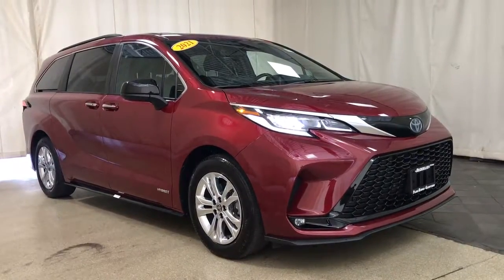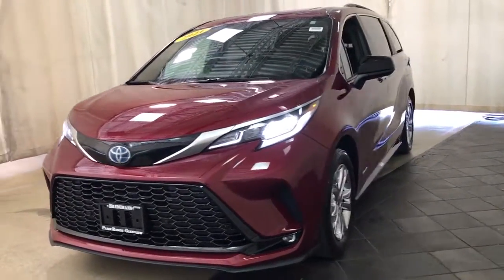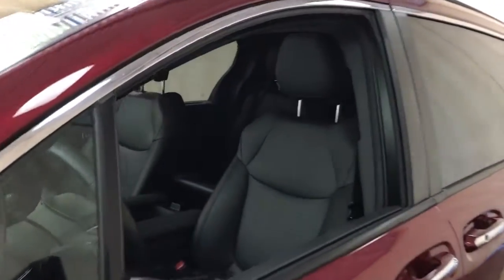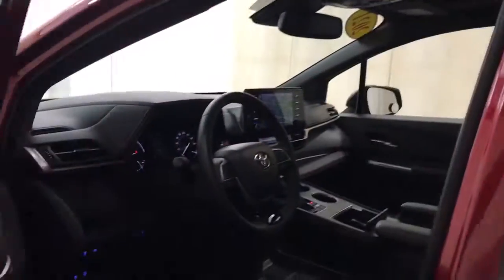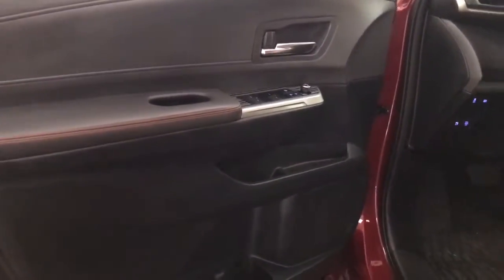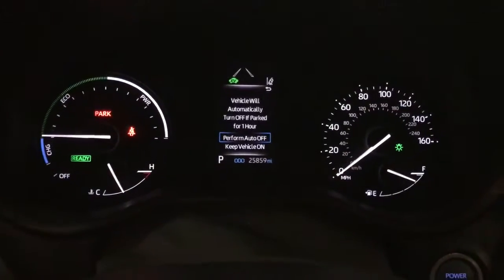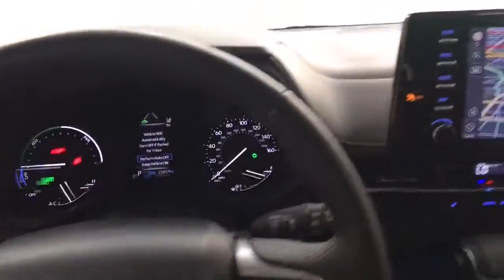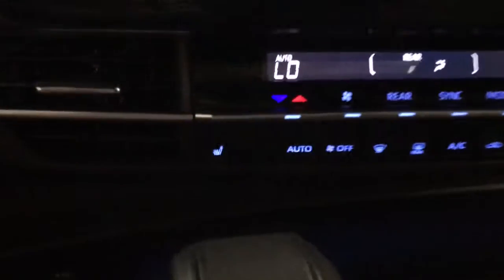2021 Toyota Sienna Des Plaines, Elmhurst, Schaumburg, Chicago, Naperville, IL TP7069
Ruby Flare Pearl Used 2021 Toyota Sienna available in Des Plaines, Illinois at Bredemann Toyota. Servicing the Elmhurst, Schaumburg, Chicago, Naperville, IL area.
2021 Toyota Sienna XSE Nav AWD - Stock#: TP7069 - VIN#: 5TDXSKFCXMS009538

Bredemann Toyota
1301 W Dempster St